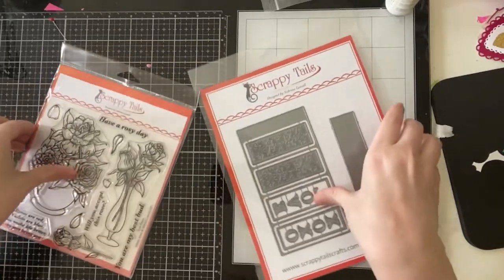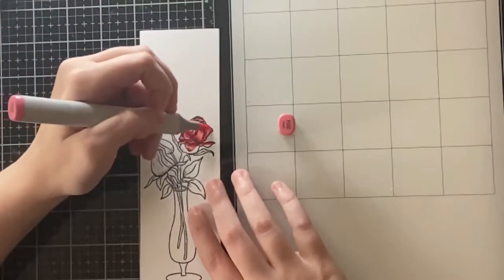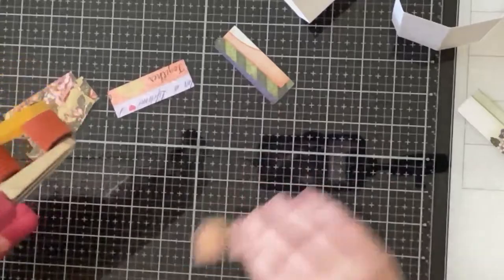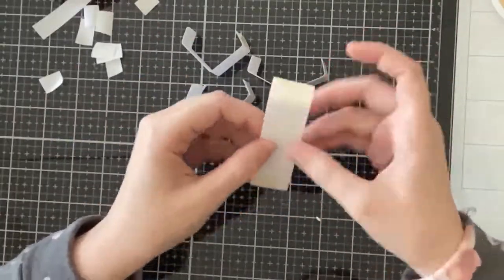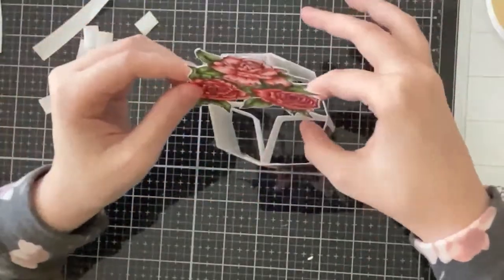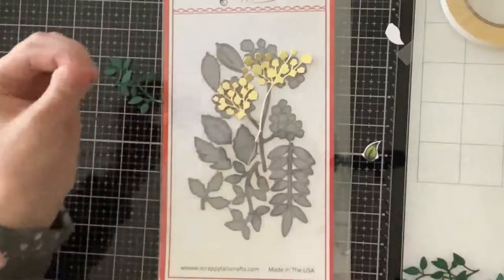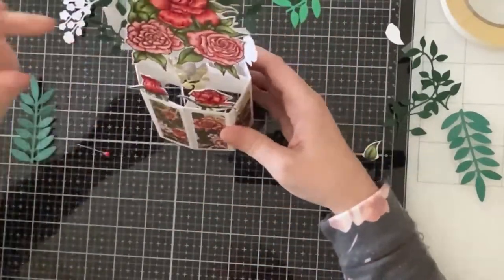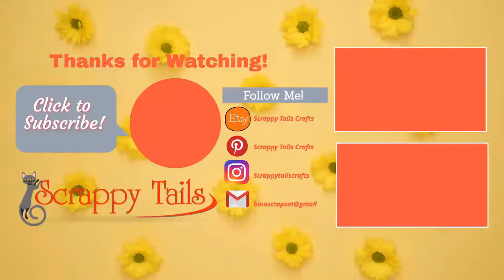Innovative New 360 Pop up Card | Scrappy Tails Pop up Vase Die Set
I'm sharing even more inspiration from our new "Spring Fling" release in today's video. I created a gorgeous pop up vase card that's perfect to send for Valentine's Day or an Anniversary!

Copic Marker Combinations:
Coral Red Roses: RV29, R24, R32, R20
Pink Roses: R24, R32, R20, RV10
Leaves: G99, G94, G43

Want to see even more Spring Fling inspiration?

Scrappy Tail's is so excited to announce that it officially has a design team! Check out all of the new team members

Supplies

Scrappy Tails Crafts "Rose Petals" 6x6 stamp set and coordinating die bundle